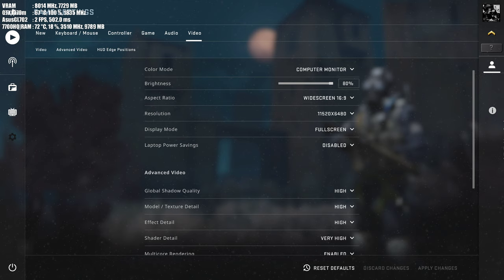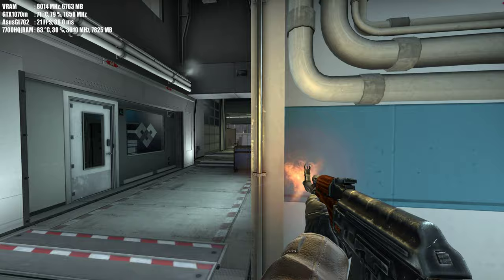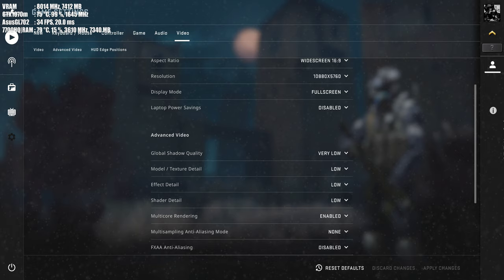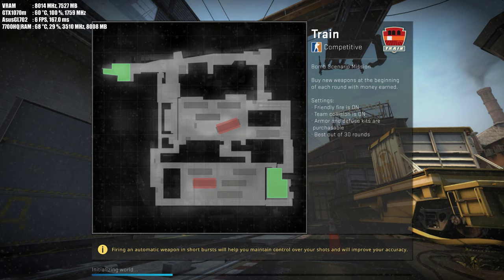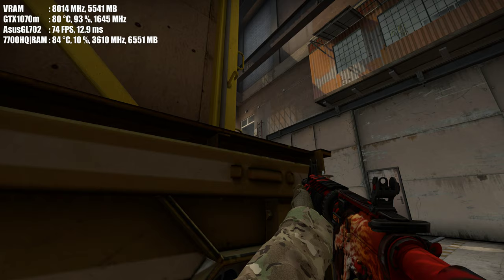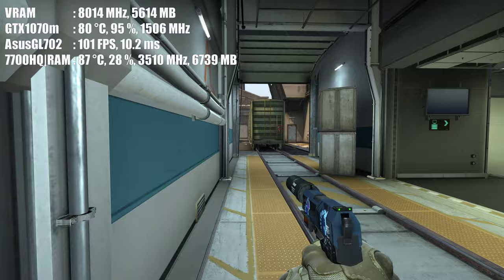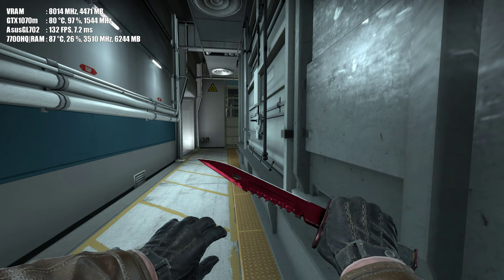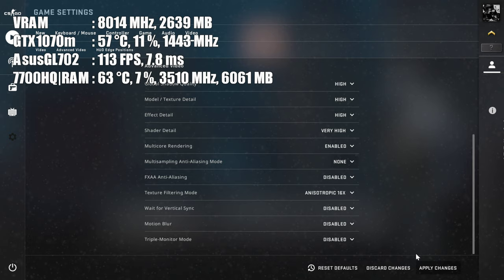Counter-Strike Global Offensive | GTX 1070 | gaming laptop Asus GL702VS | CSGO 12K resolution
I hope that my videos will help you to buy a better gaming PC and get the best bang for your bucks. During this video, I rendered CSGO in 12K resolution, 10K resolution, 8K resolution, 5K resolution, 4K resolution and 1080p in real-time. Asus GL702VS gaming laptop was freezing at 16K resolution and I believe that it was due to VRAM overload. However it showed a decent performance up to 10K resolution at low and even at 12K resolution, it was bootable but with very high VRAM usage.

CSGO 12K resolution, Counter-Strike Global Offensive 12K, Titan X, 12K gaming, 12K gameplay